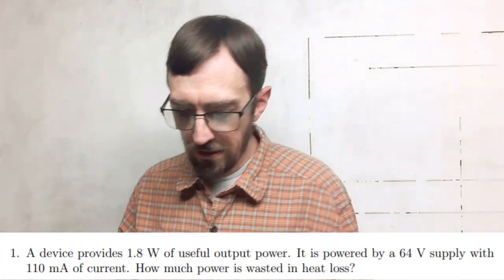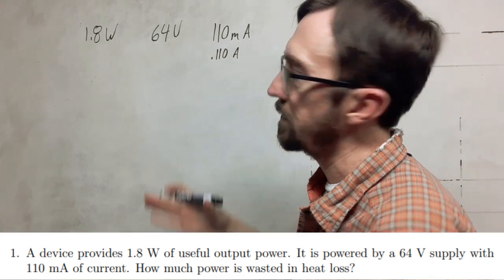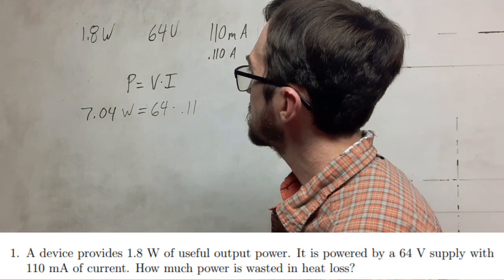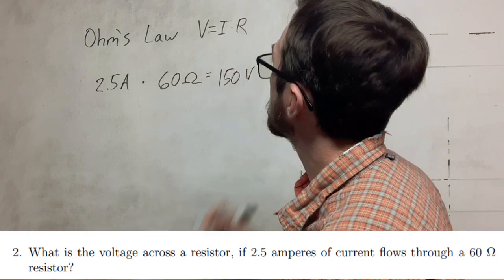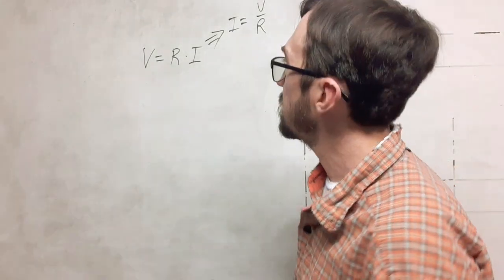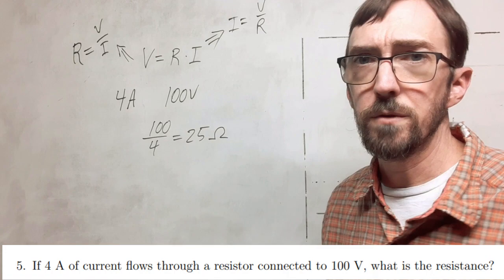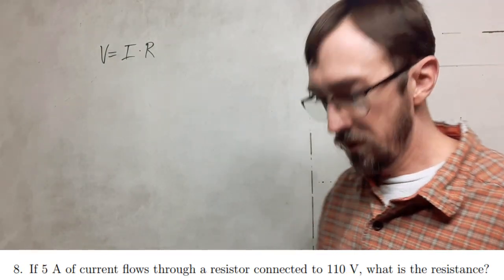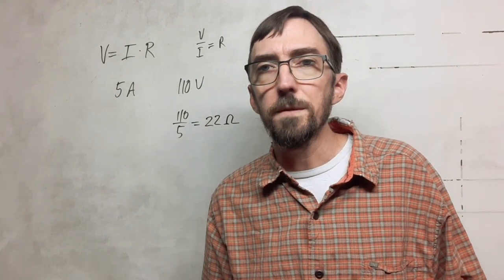Circuits & fundamentals of electricity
Some great applied mathematics that can be used for physics, engineering, FCC licensing, electronic equipment, and more.
📐 Cheerful Calculations! 🧮

0:00 intro
0:43 Problem 1 Calculate heat loss
3:52 Problem 2 Using Ohm's Law to calculate voltage
4:42 Problem 3 Calculate maximum voltage
7:26 Problem 4 Calculate current through a resistor
9:06 Problem 5 Calculate resistance
10:00 Problem 6 Maximum RMS or DC voltage
13:31 Problem 7 What resistor can be added to a relay coil
17:32 Problem 8 Calculate resistance

There are many sources on the internet you can study on these topics. Some references:
*Unit Converters*

TexMaker
Microsoft Paint